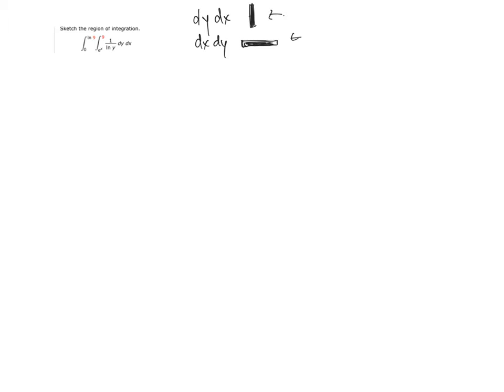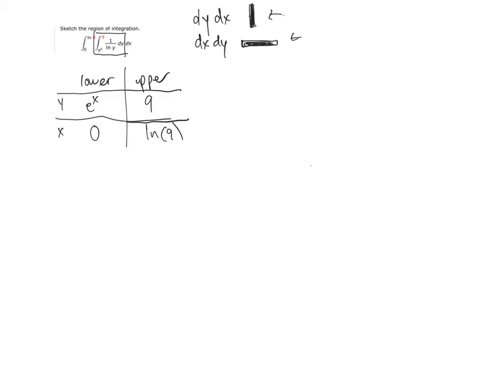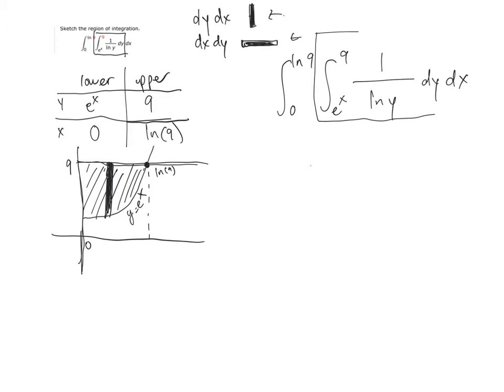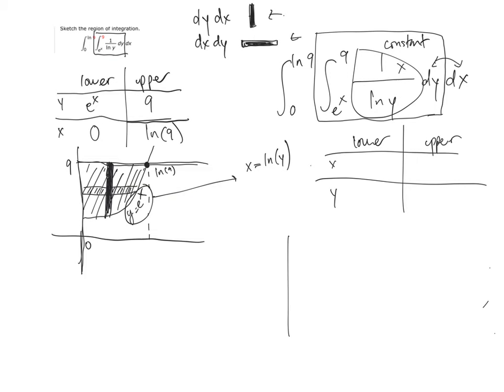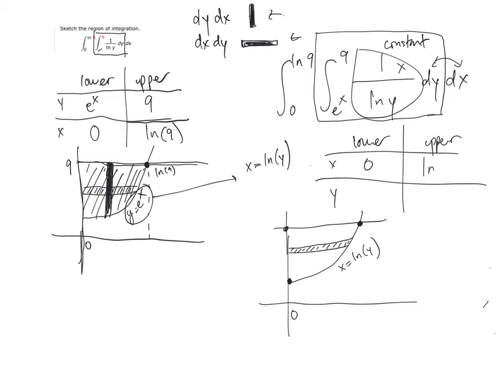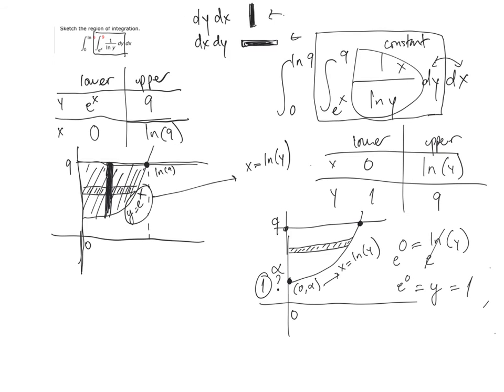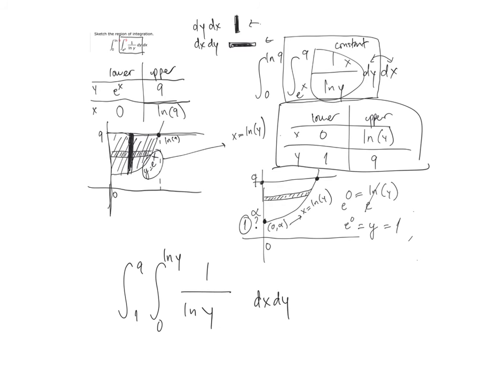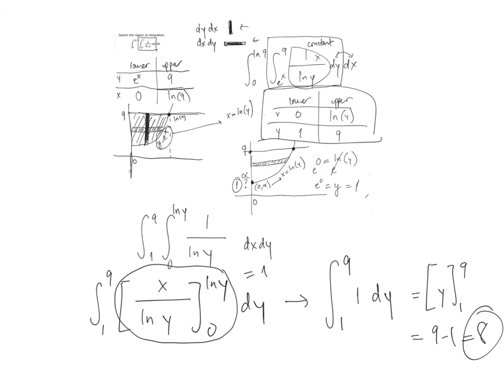Sketch the base region and solve